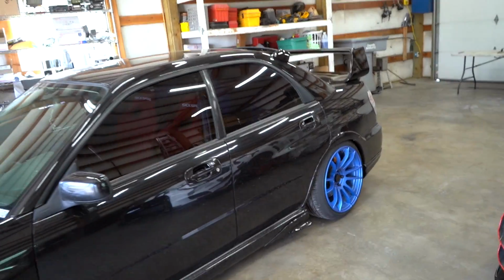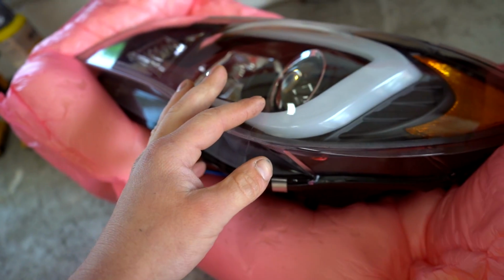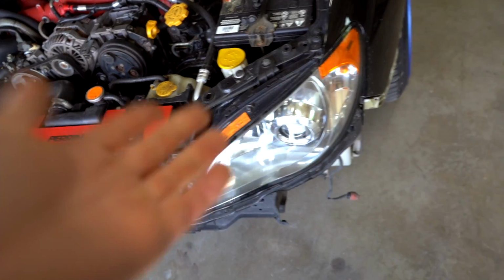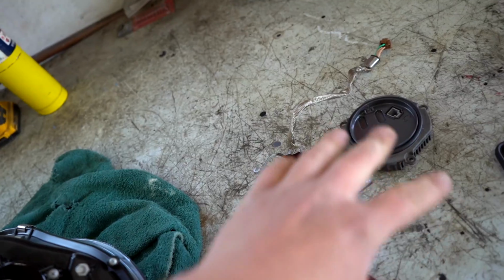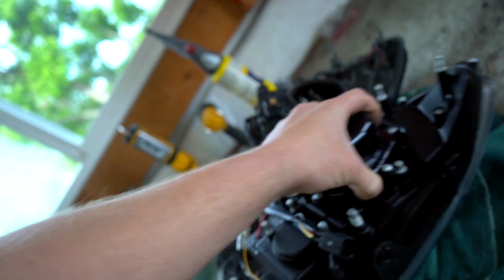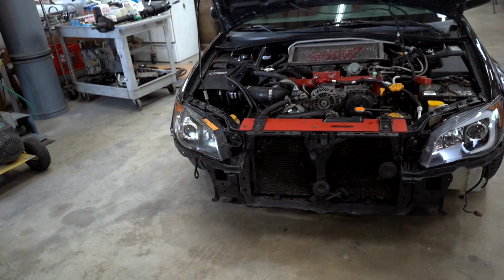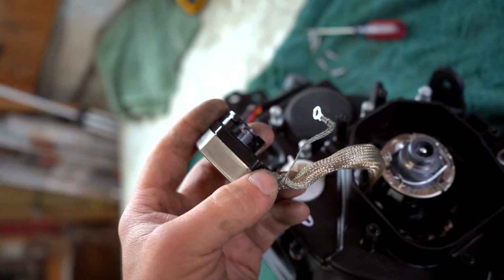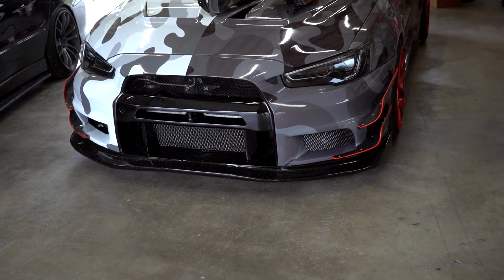The Best WRX/STI Headlights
Headlight Restoration
Hood Scoop
Rear Bumper Aprons
Front Lip
Side Skirt Spats
Lowering Springs
Water Pump

➢ Send Me Stuff:
Devin Niemela